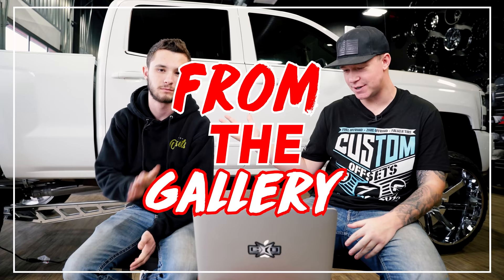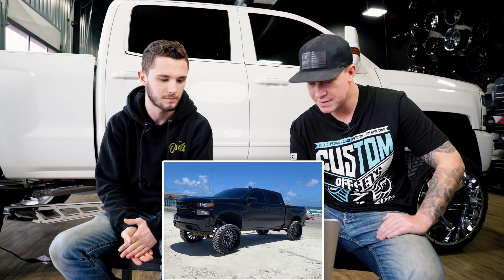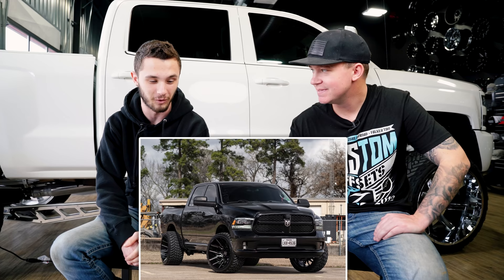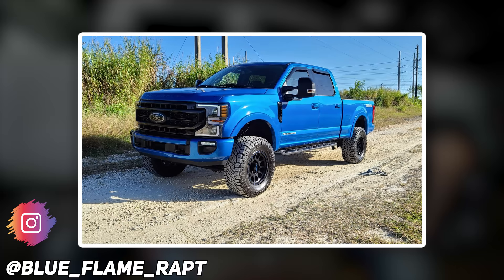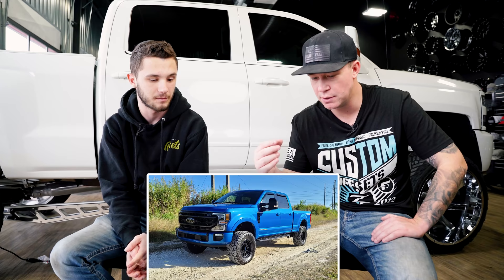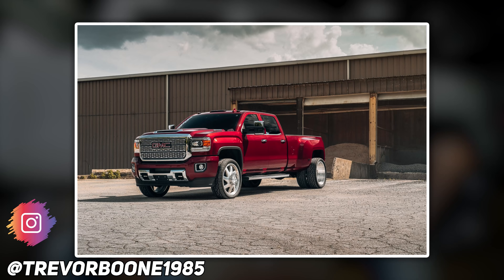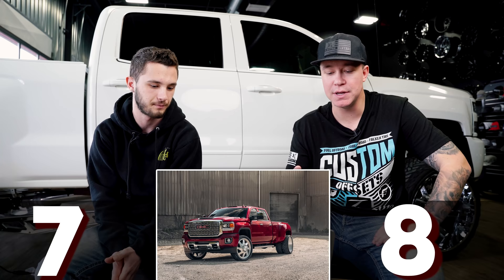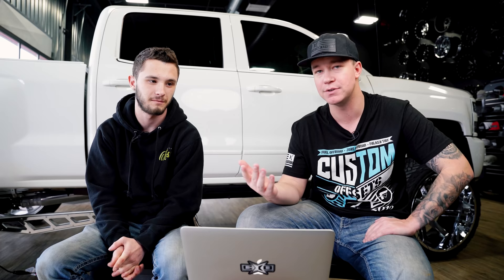That's A Nice Dually!! || From The Gallery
Get Wheels For Your Trucks!

In this episode, we pick trucks that were submitted to our gallery and rate them from 1 - 10!

We love seeing submissions to the  gallery!  Even though we may have differing opinions, we respect everyone's build collectively.